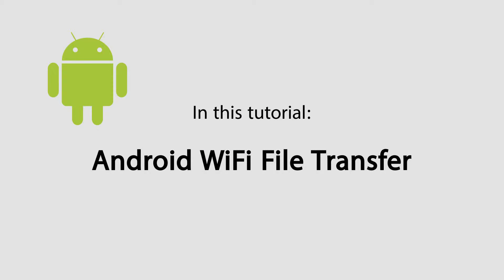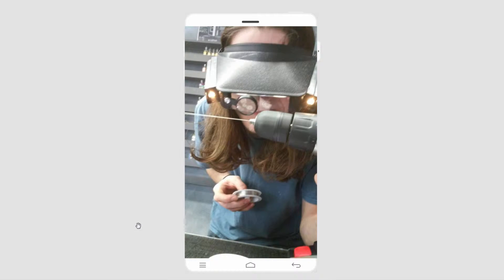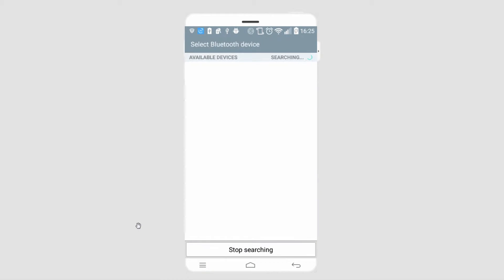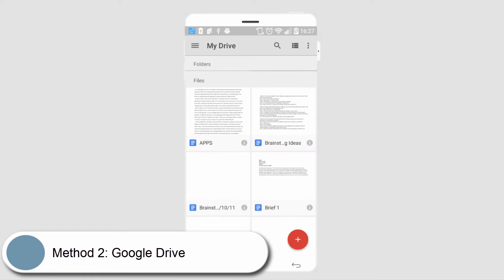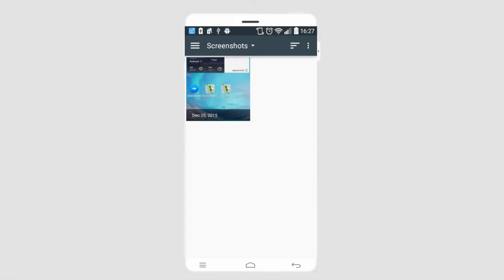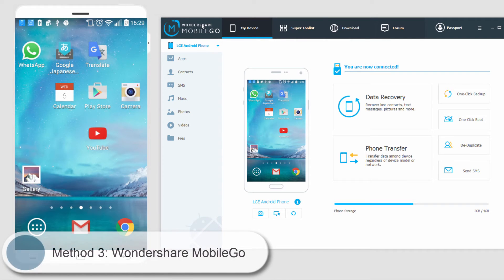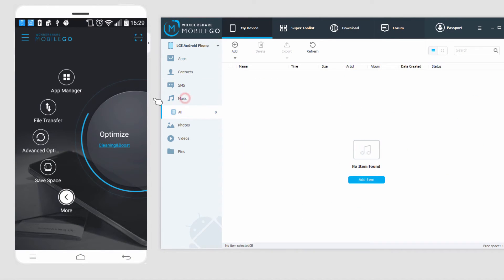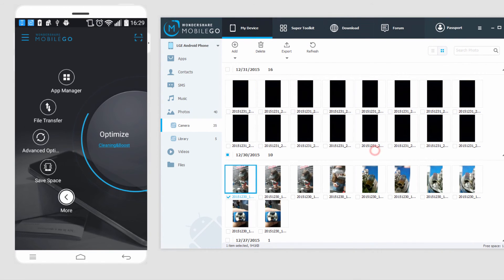4 Methods to Make Android Wireless File Transfer Easily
Sometimes using the USB cable to move files between your PC and Android phone can be a little tricky since you need to configure the right setting on the phones. When you are trapped in the situation when the USB storage mode always fails to be activated, wireless transfer can make you happy. This video introduces four ways that enable you to transfer photos, videos and other files easily and without the presence of USB cable.